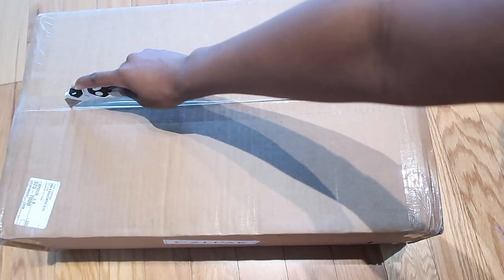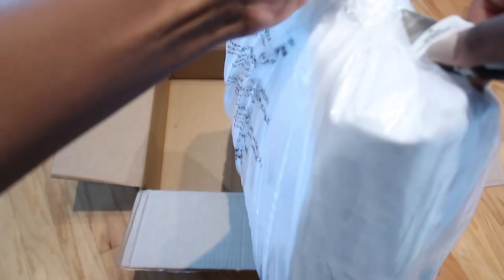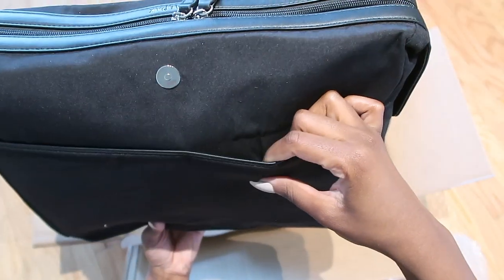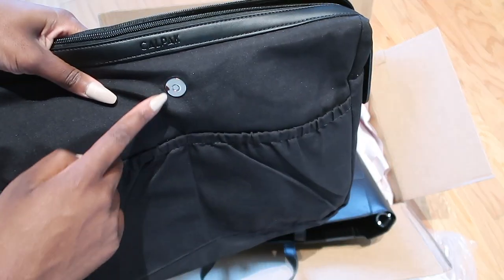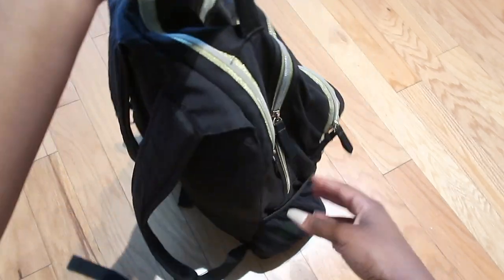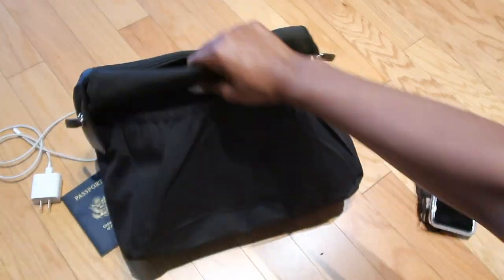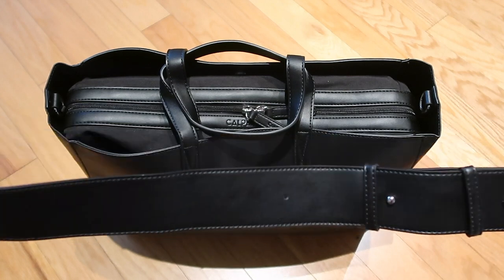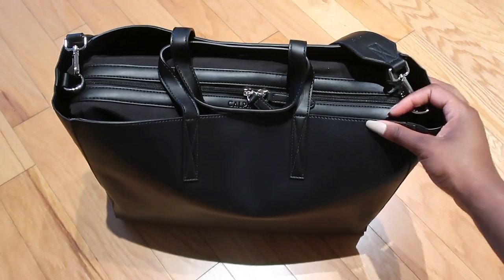CALPAK Haven Bag Review (unboxing and first impressions)|2023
I'm Back! New unboxing! ​Unboxing my new Calpak Tote Bag after throwing away my old work bag!

Thank you for tuning in to this video!

LIKE AND THUMBS UP 👍🏾